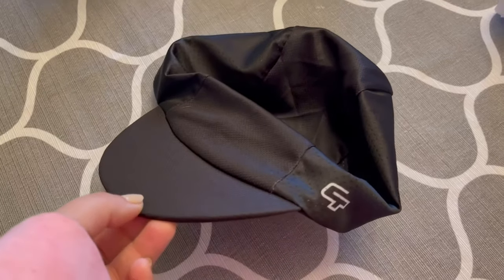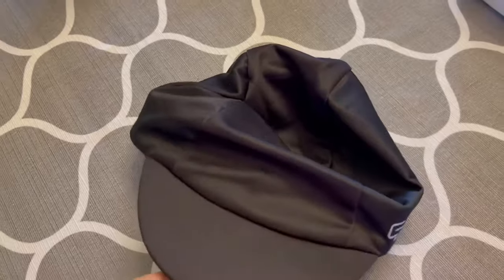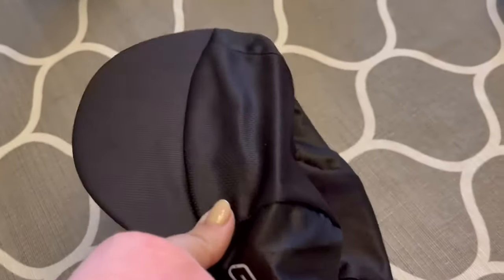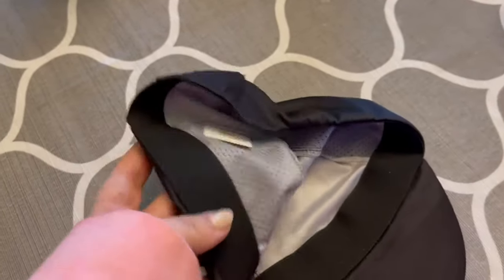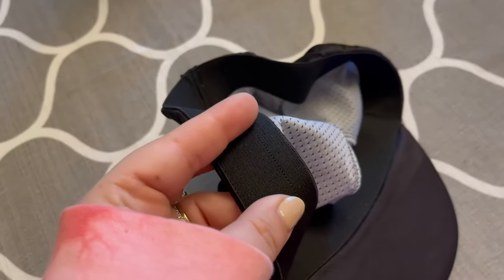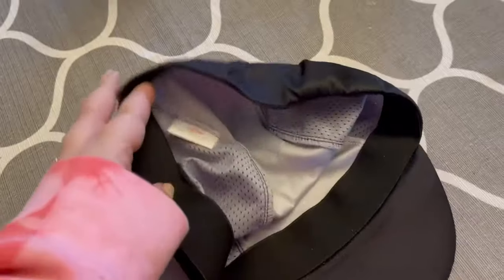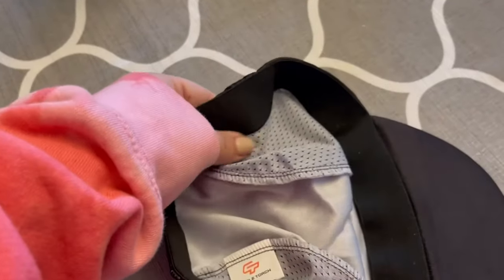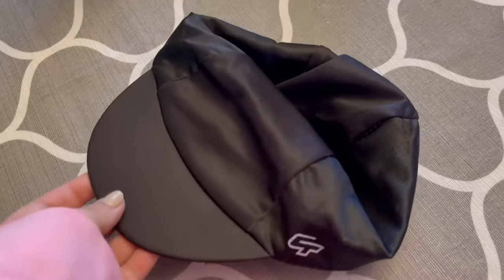Cycle Torch Men's Cycling Cap, Polyester Breathable Helmet Liner Hat Review